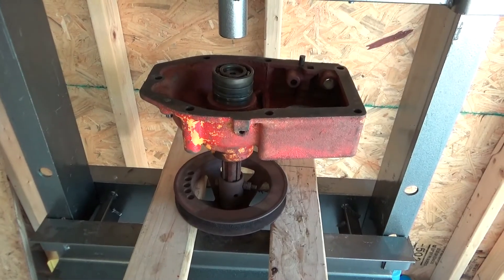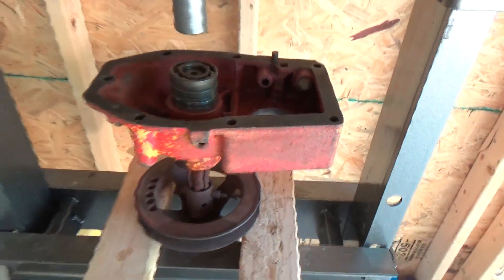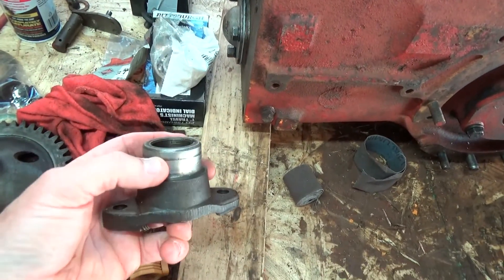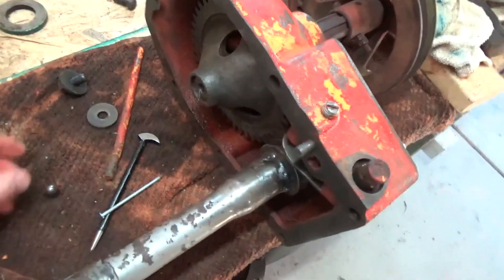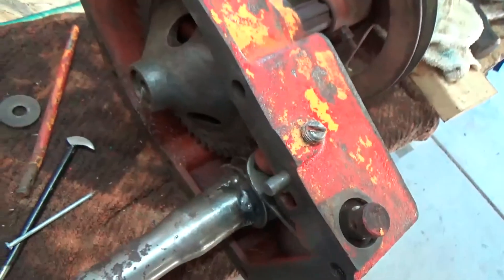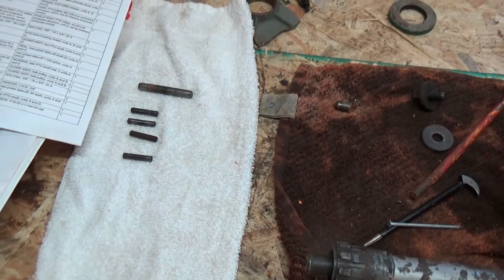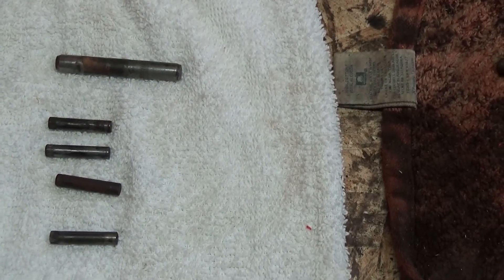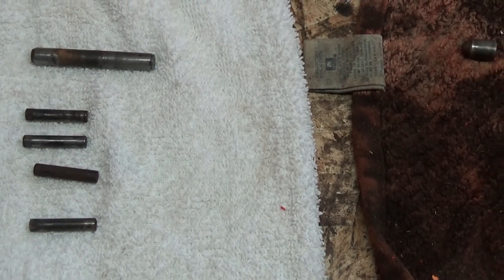1955 International 100 Farmall - PTO reassembled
Reassembled the PTO on the 1955 Farmall.  Damaged the threads on the two shafts, missing a spring, and have leftover pins.